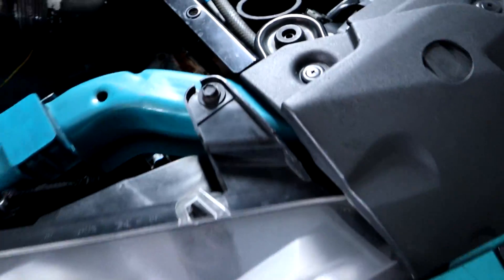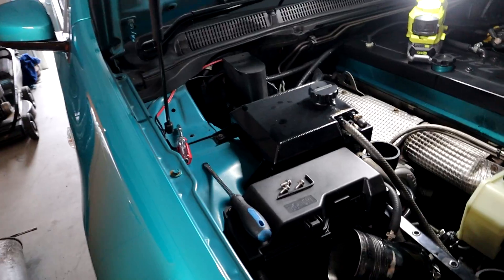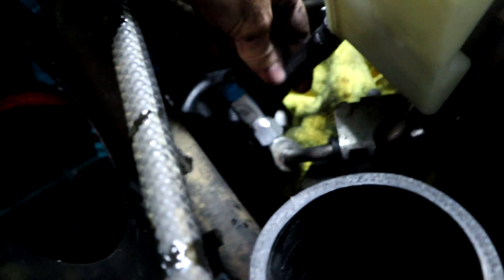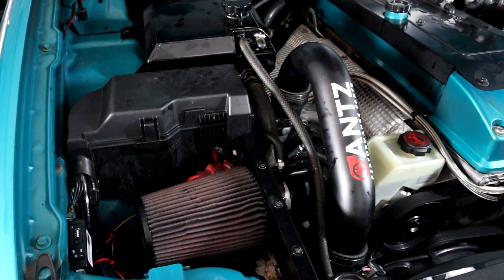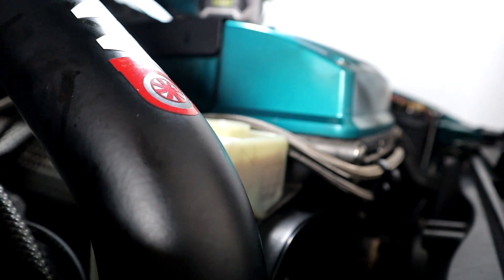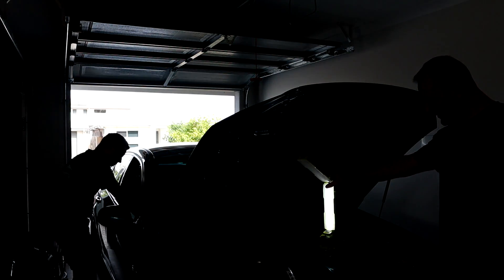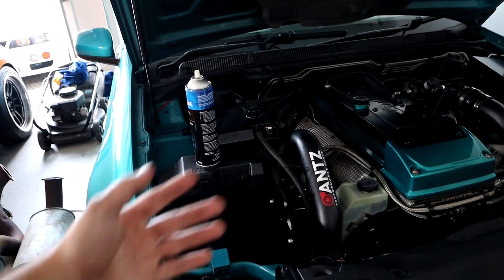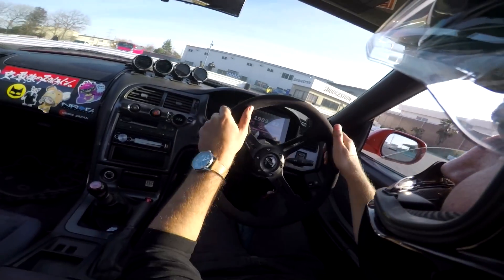WHAT FAILED? Fire Damage Report on my Turbo Falcon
After yesterdays experience, here is the complete damage analysis on my 2008 Ford Falcon XR6 Turbo...